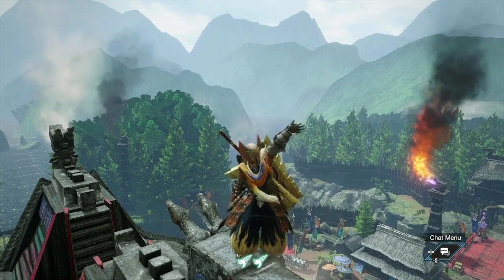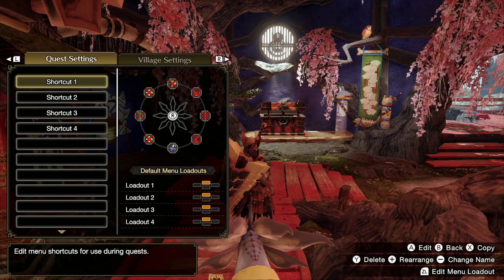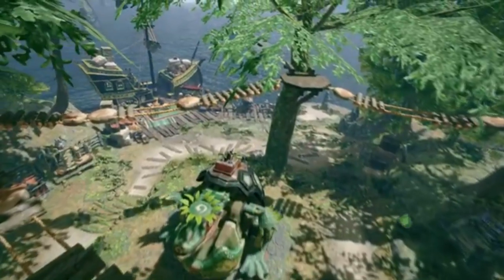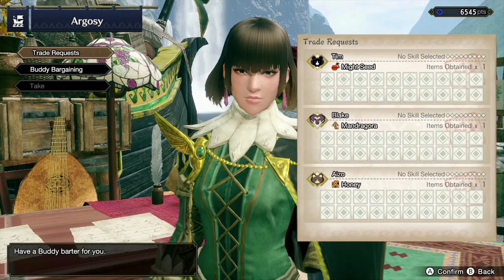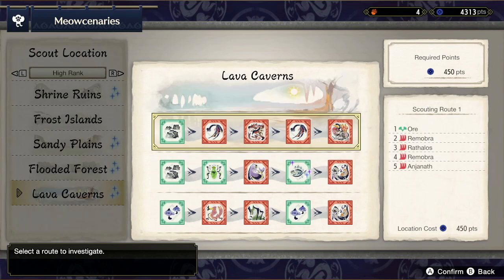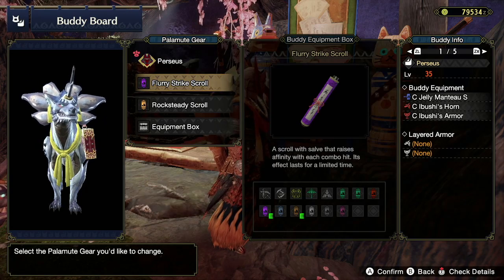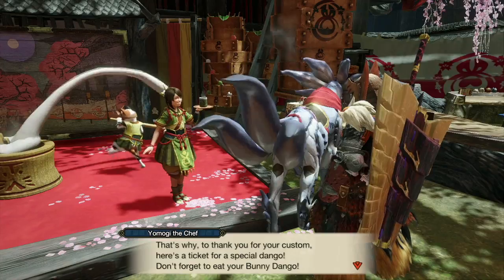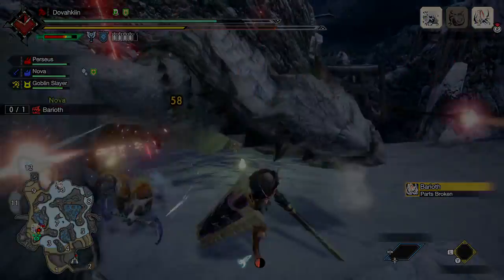Monster Hunter Rise Beginner Guide!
Hey everyone! just want to thank you all for the positive responses on these videos! I was really surprised but really glad that I was able to help people!

LIVESTREAM every Thursday-Sun @ 2pm PST till 7pm!